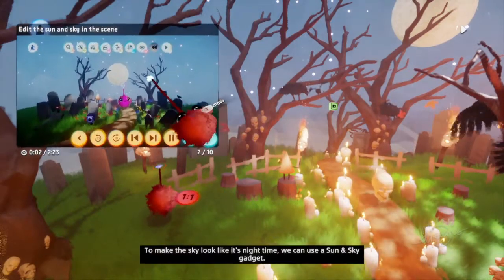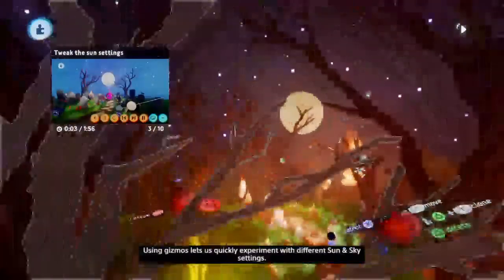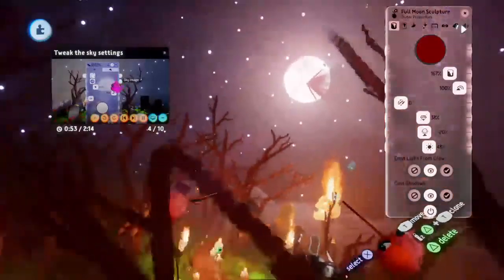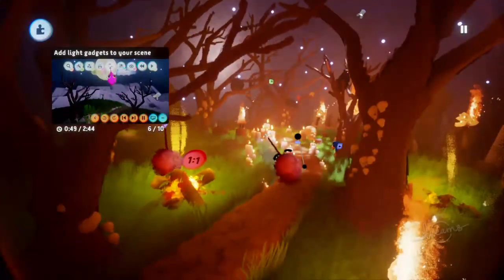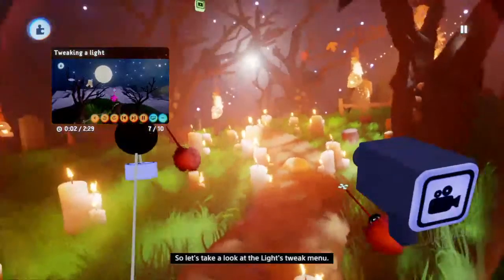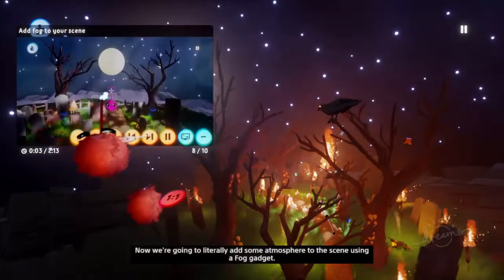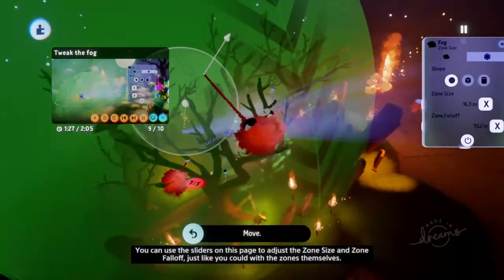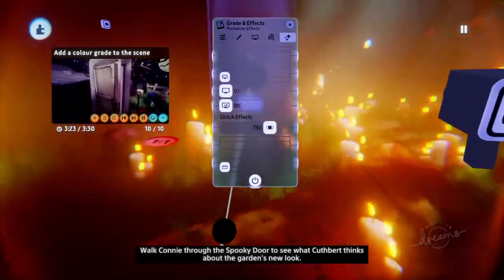Dreams : Day 7.2 Tutorial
Hello! Thank you for visiting my page. Below you will find my music composition as well as playing single player games and online. i hope you enjoy listening and watching my content. and dont forget to subscribe 👍🏻 Thank you!